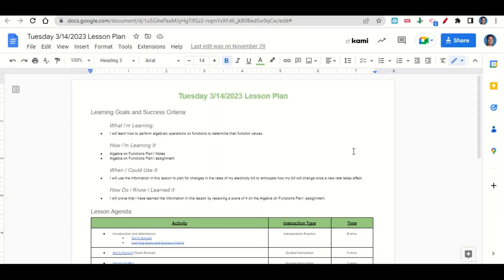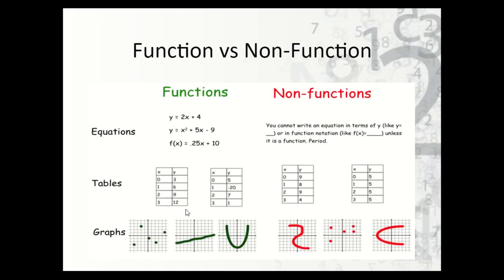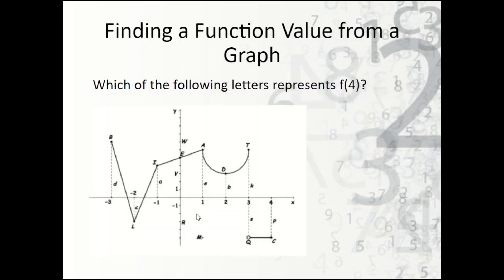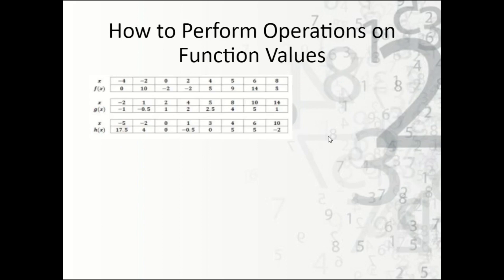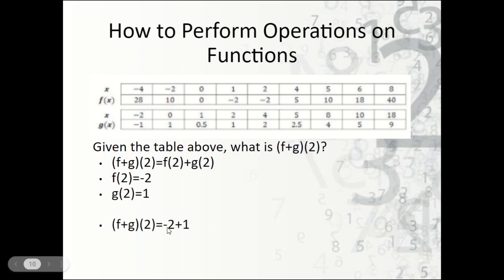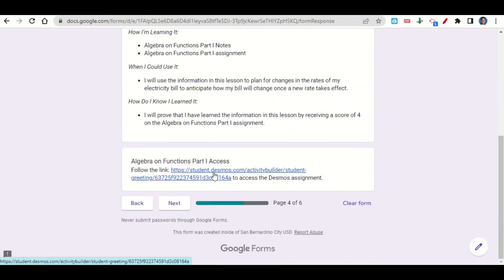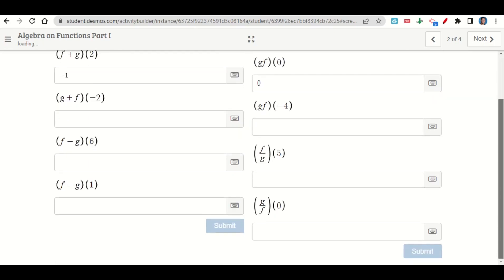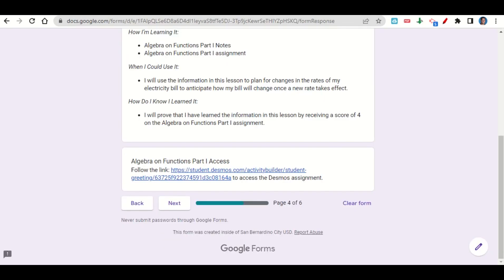3/14/2023 Algebra on Functions Part I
0:00 Agenda and Learning Goals
1:17 Algebra on Functions Part I Notes
7:39 Logging into Desmos using Google
8:19 Algebra on Functions Part I

Instructions:
* Review the Algebra on Functions Part I Notes on Google Slides.
* Complete the Algebra on Functions Part I assignment on Desmos.

What I’m Learning:
* I will learn how to perform algebraic operations on functions to determine their function values.

How I’m Learning It:
* Algebra on Functions Part I Notes
* Algebra on Functions Part I assignment

When I Could Use It:
* I will use the information in this lesson to plan for changes in the rates of my electricity bill to anticipate how my bill will change once a new rate takes effect.

How Do I Know I Learned It:
* I will prove that I have learned the information in this lesson by receiving a score of 4 on the Algebra on Functions Part I assignment.